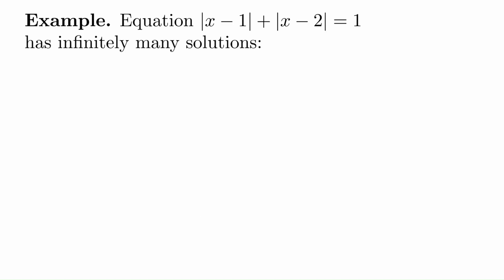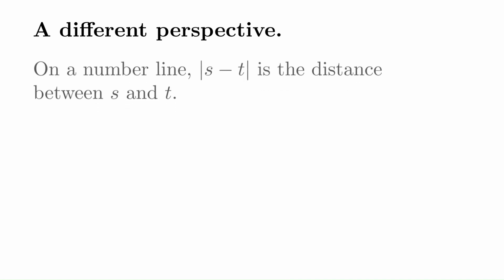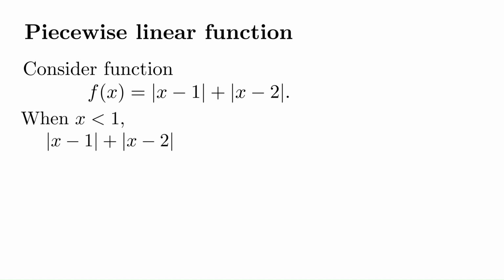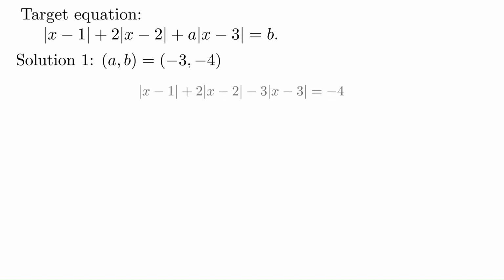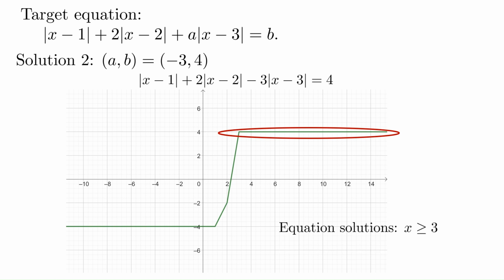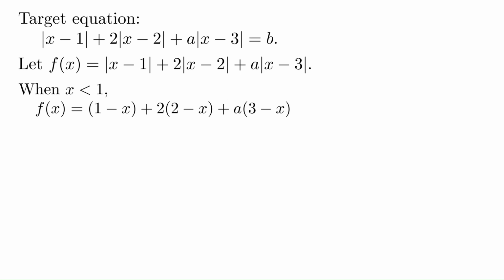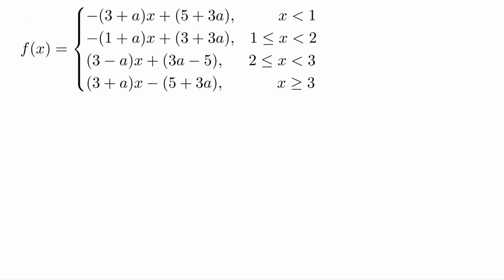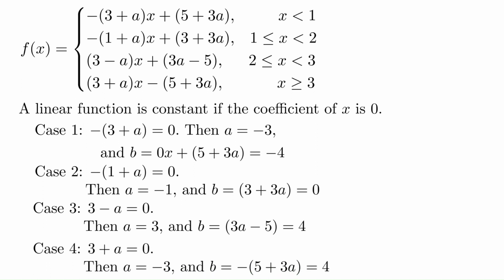Equations with infinitely many solutions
Equations with absolute value expressions may have infinitely many solutions. This is related to piece-wise linear functions with constant pieces.